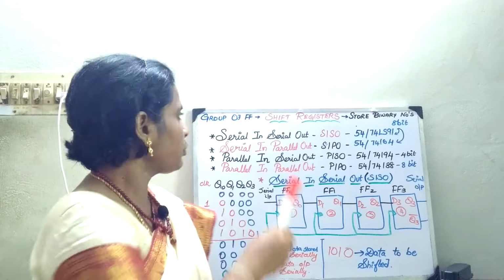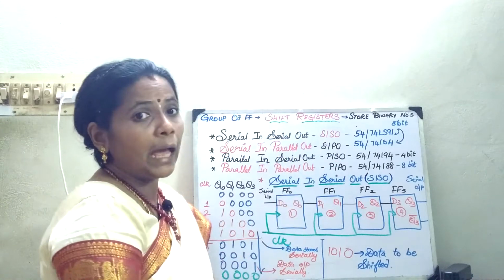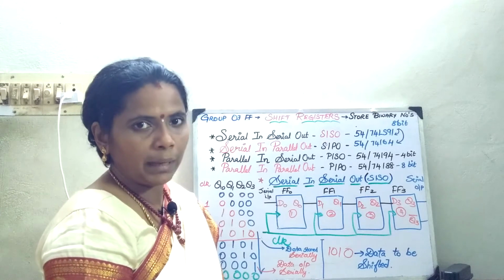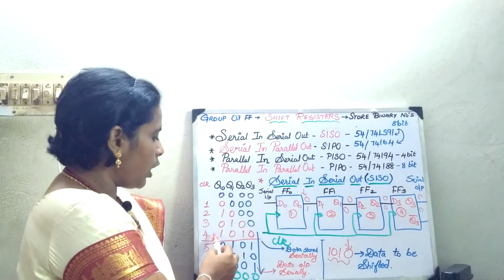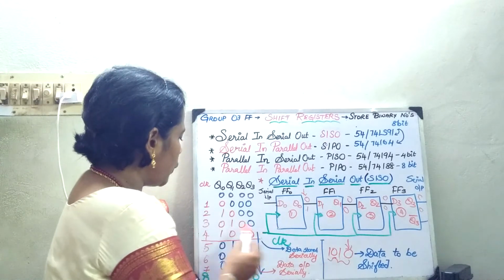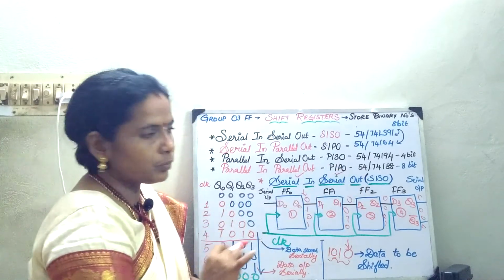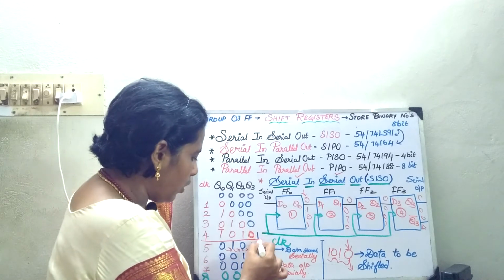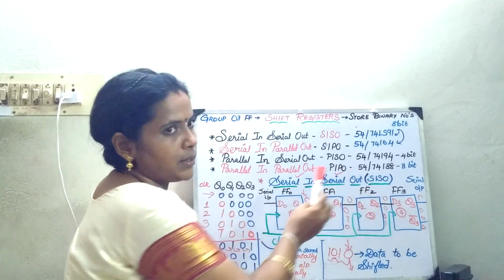Shift Registers-Serial In Serial Out (SISO)